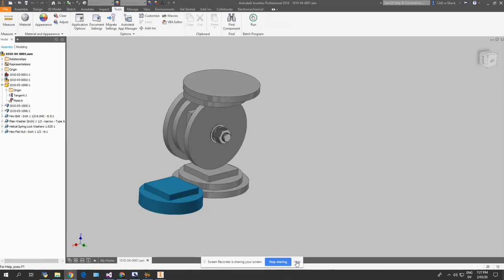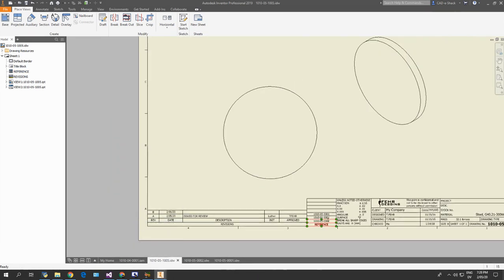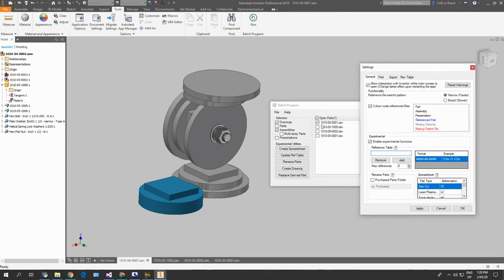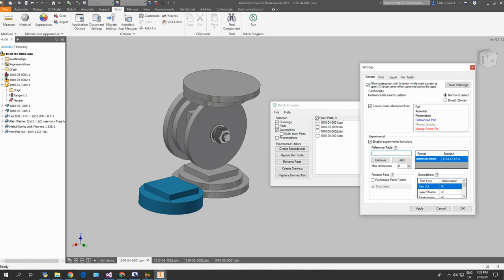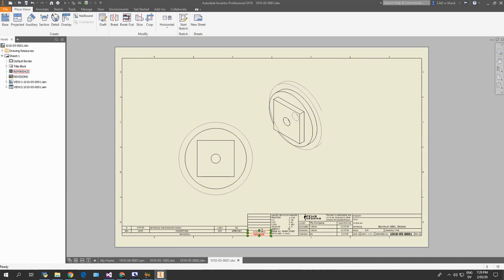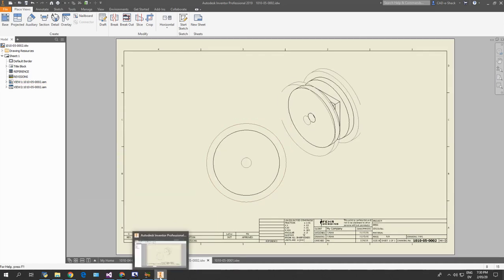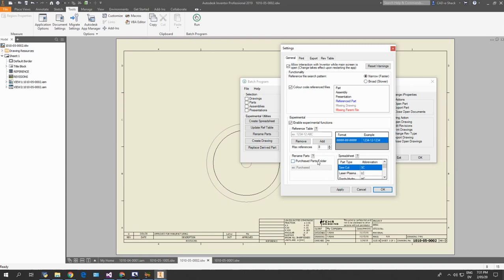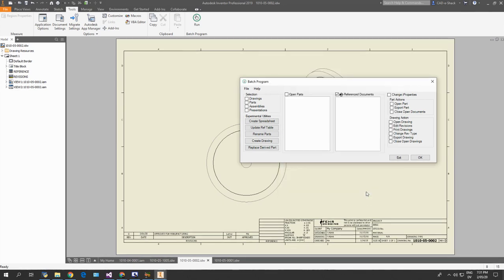Batch Program Experimental Features (Update Ref Table)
This tutorial details the "Reference Table" button available in the experimental features of the Batch Program for Autodesk Inventor. The add-in is available in the Autodesk App-Store

The Batch Program is an add-in for Autodesk Inventor and is available for download from the Autodesk App-Store